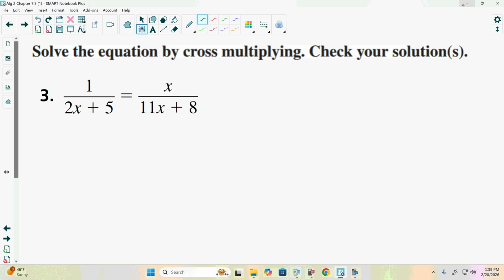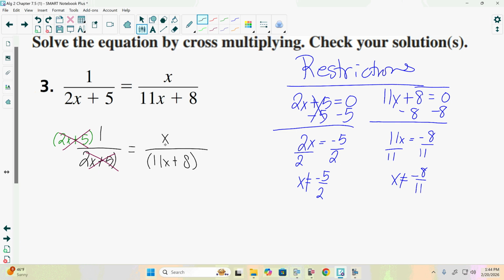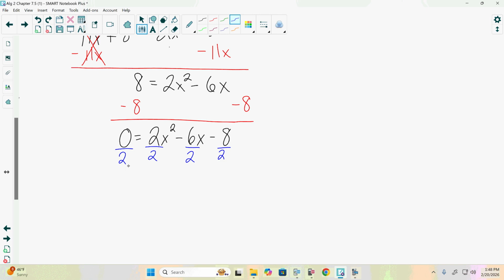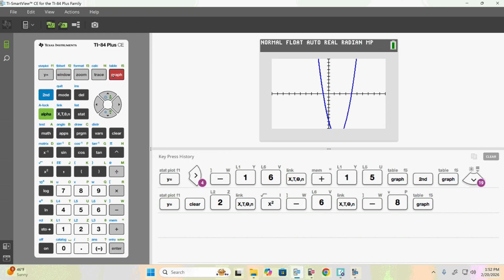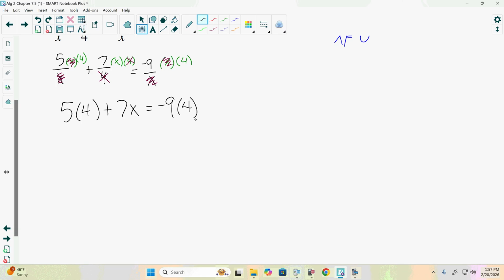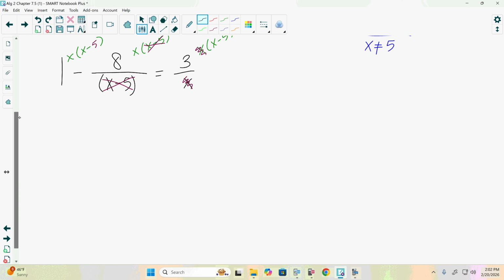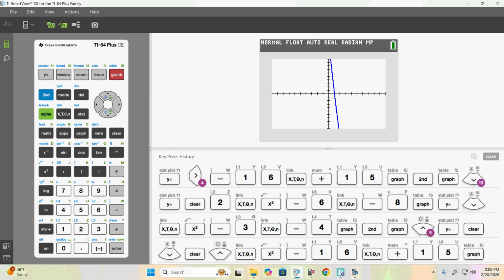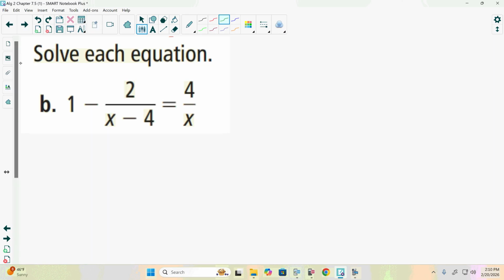Algebra 2 Chapter 7.5 (1b)